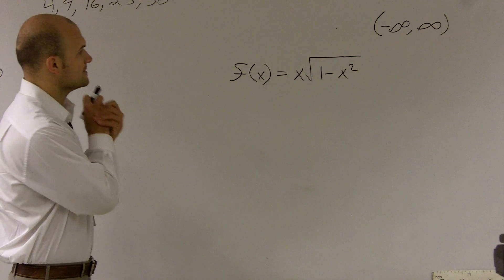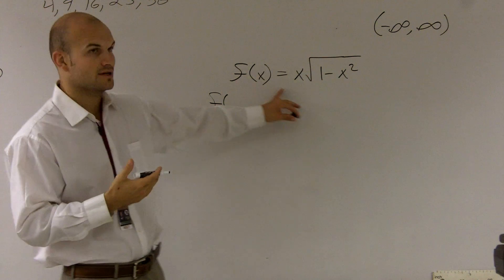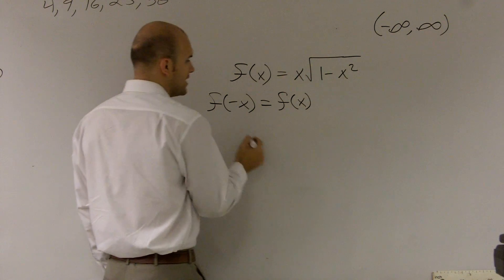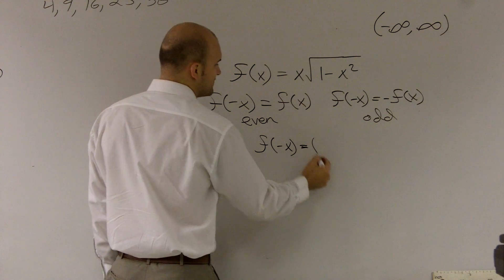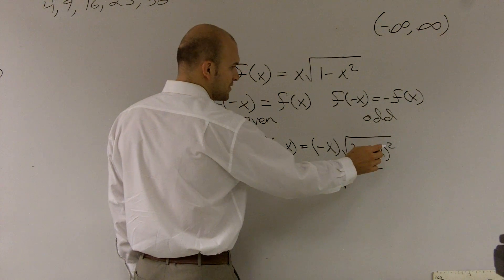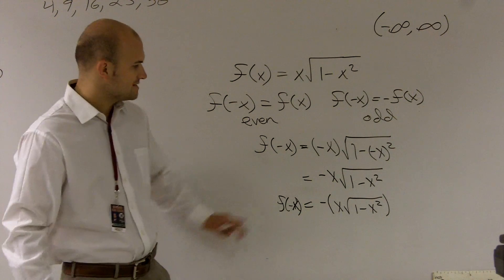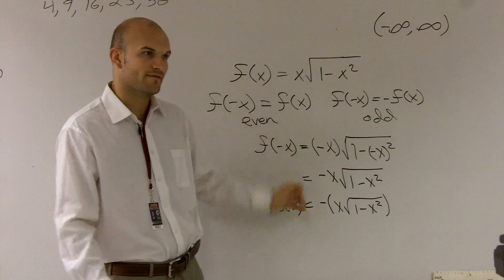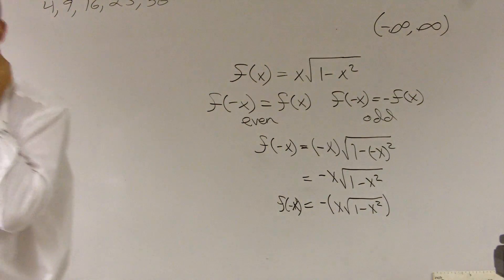Determine If an Equation is Even or Odd With a Root